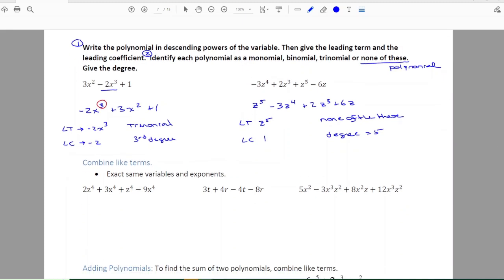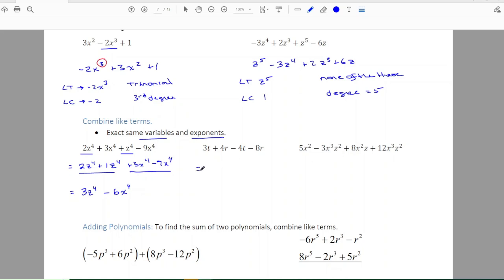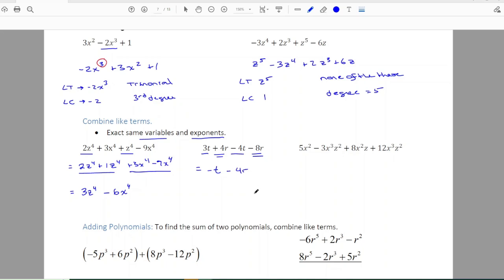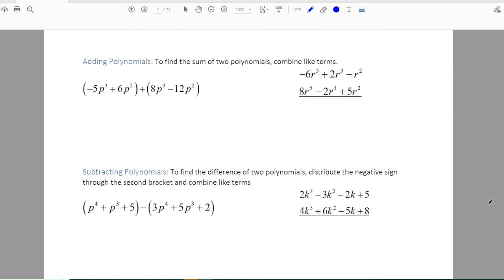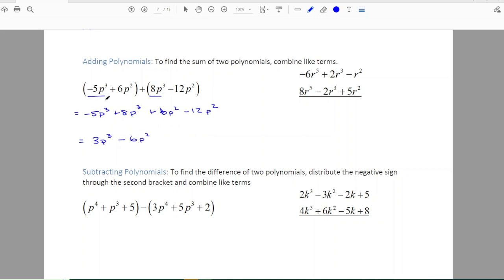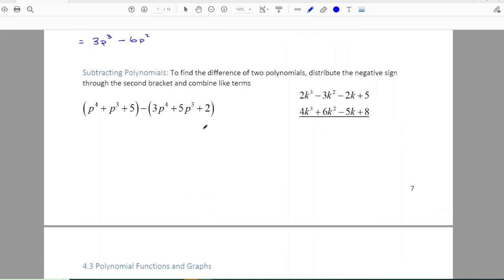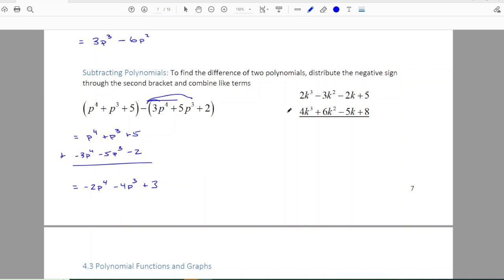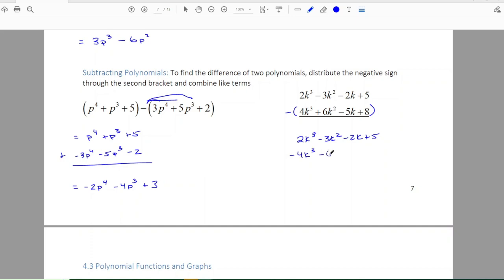Math 50 4.2 Video 2 Adding and Subtracting Polynomials